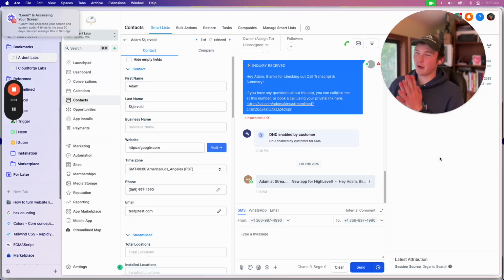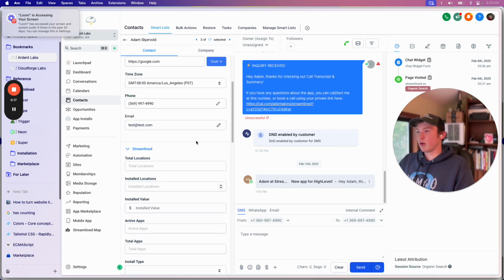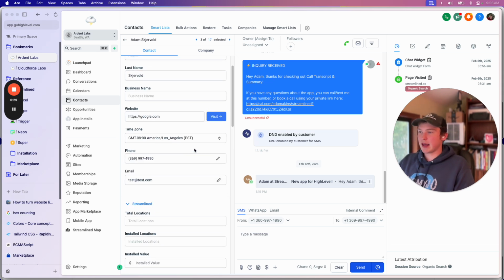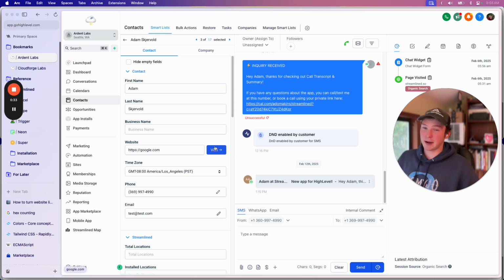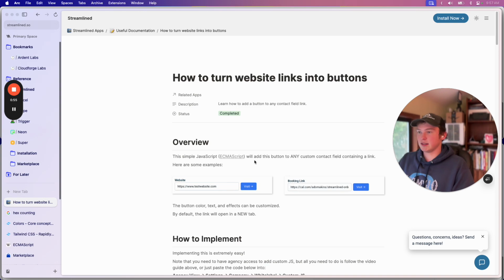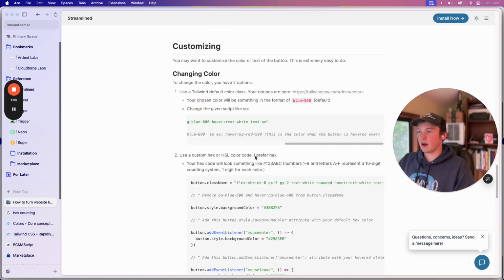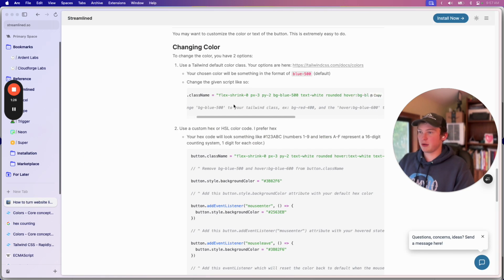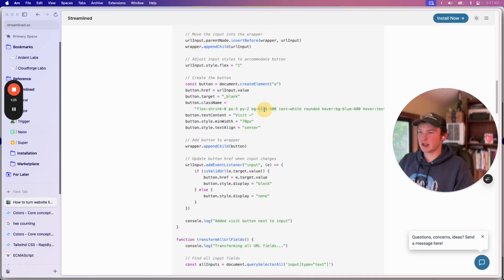How to add a button to GHL custom contact fields